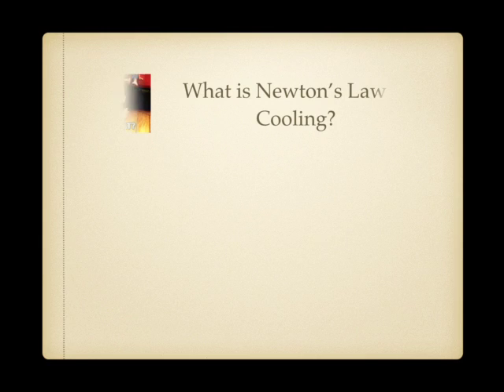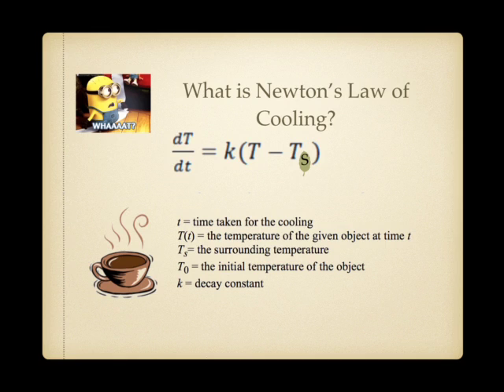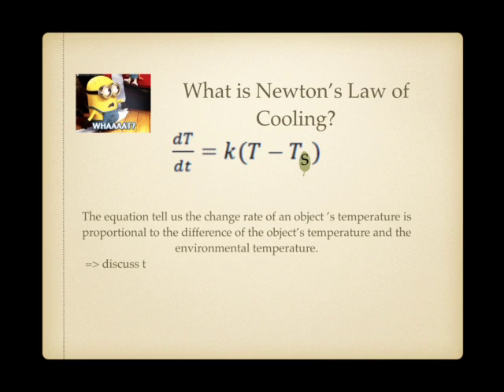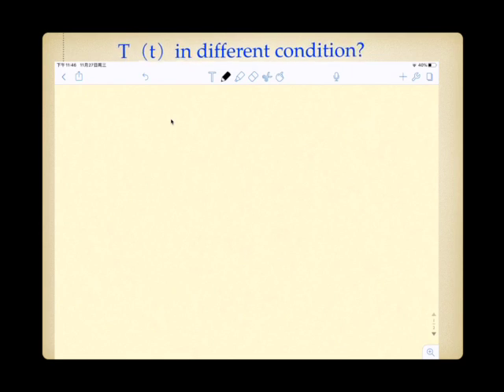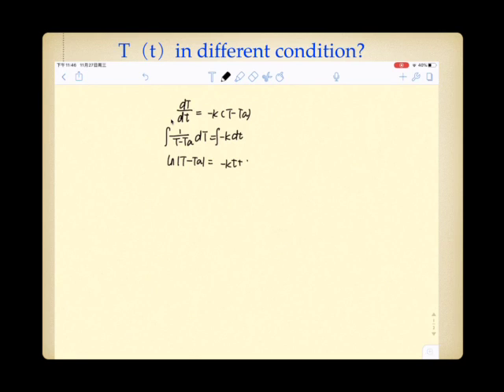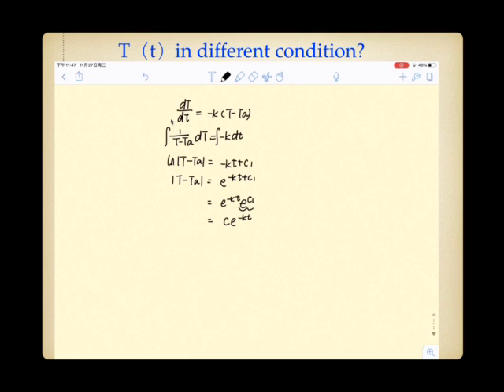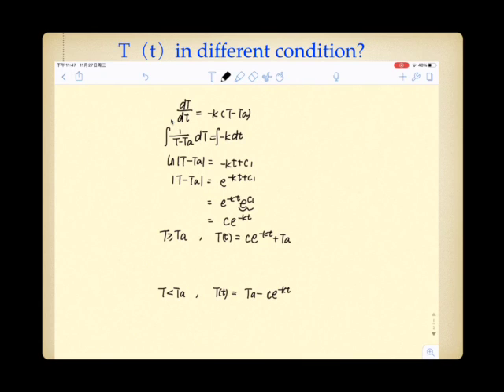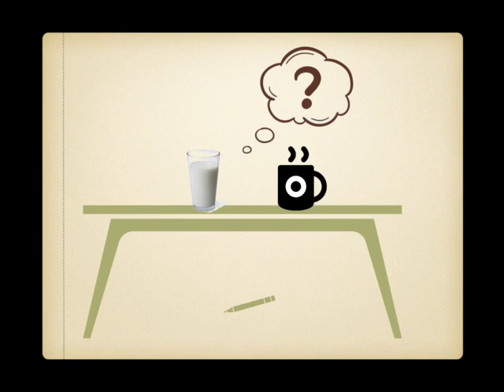Newton's Law of Cooling and Affiliated Phenomena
Presentation of MATB44 of UTSC.